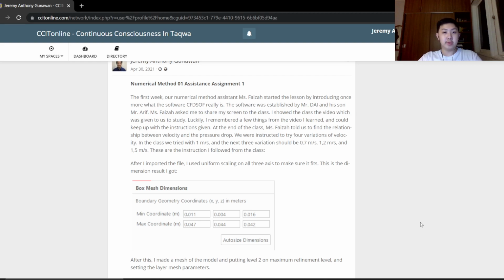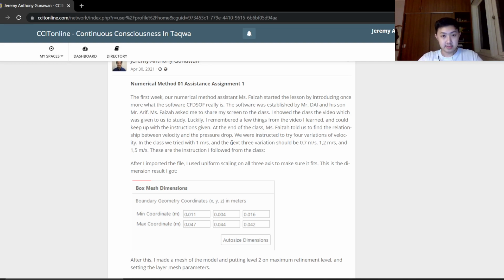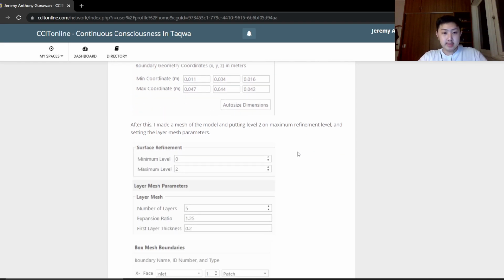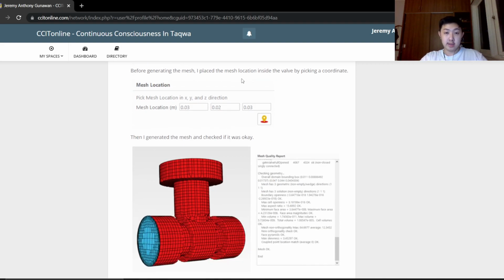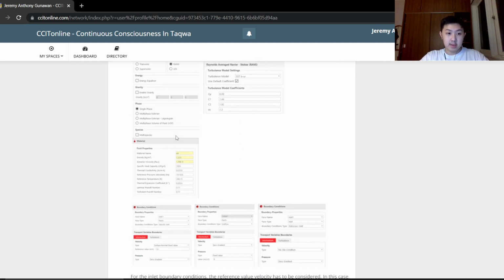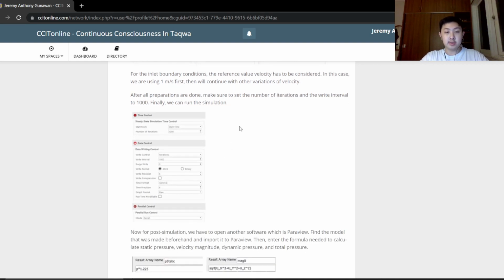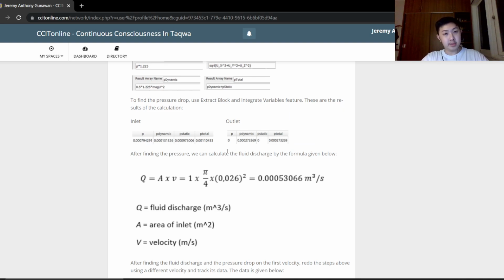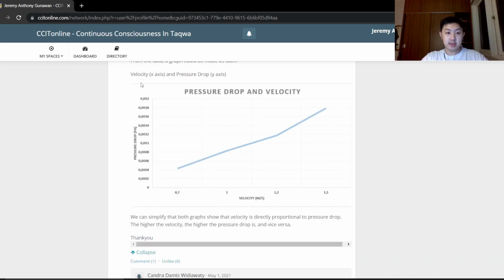Assistant's Assigment 1 | Jeremy Anthony Gunawan (1906356203) | Numerical Method 01